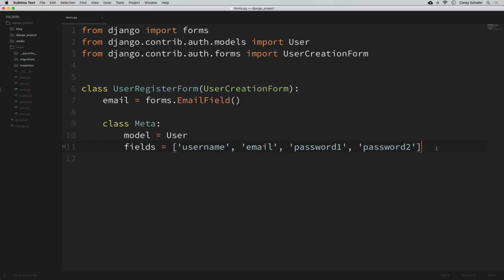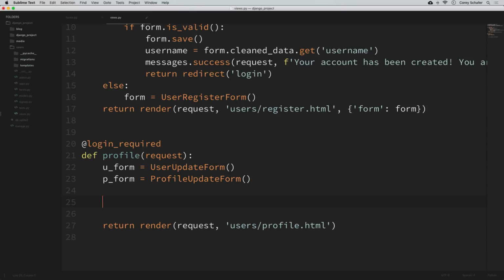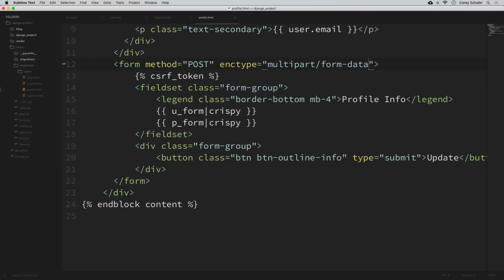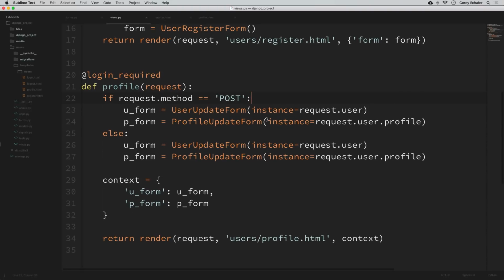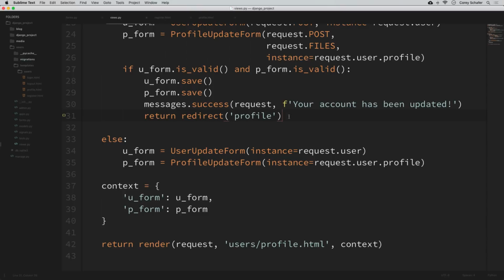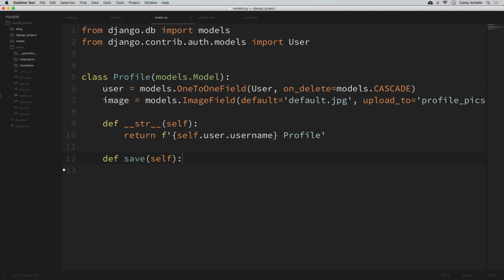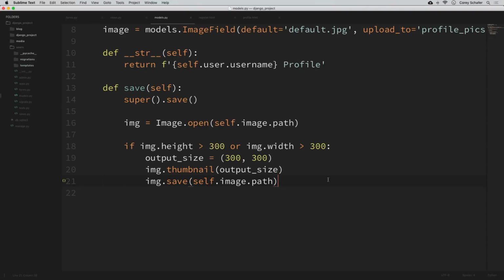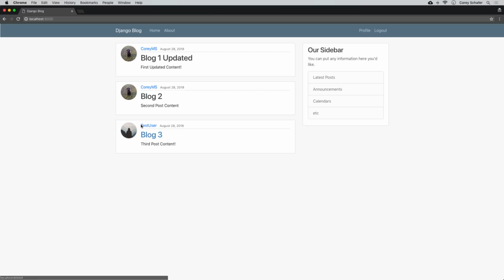Python Django Tutorial: Full-Featured Web App Part 9 - Update User Profile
In this Python Django Tutorial, we will be finishing our user profile page. The final page will allow users to update their information and also add a new profile picture. We will also learn how to resize this image when it is uploaded to save space on our web server. Let's get started...

✅ Equipment I Use and Books I Recommend: